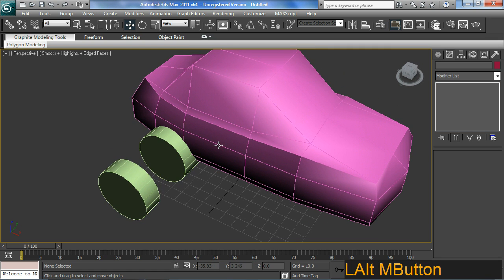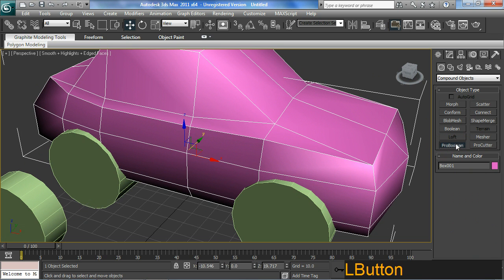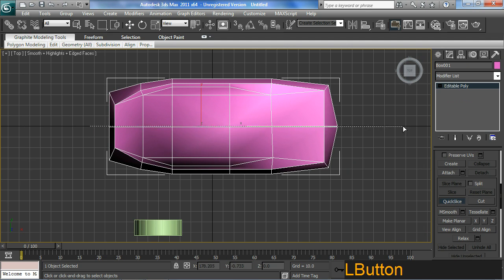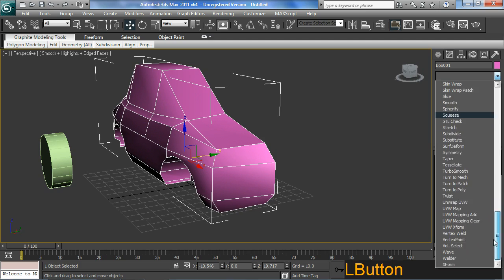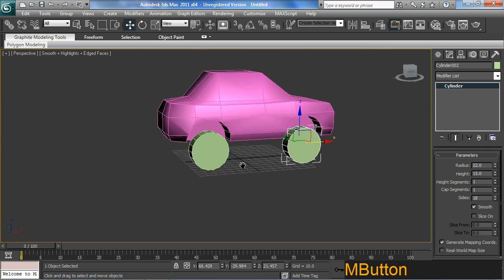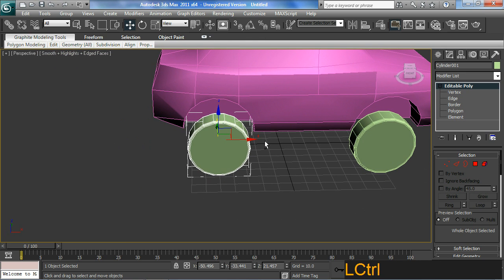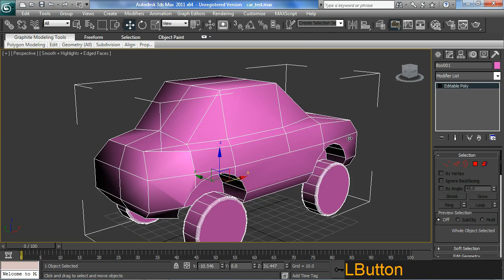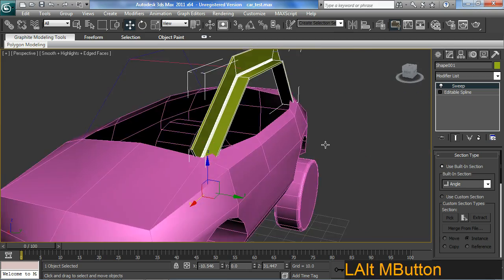3dsmax car from scratch to UDK - part 2 of 10